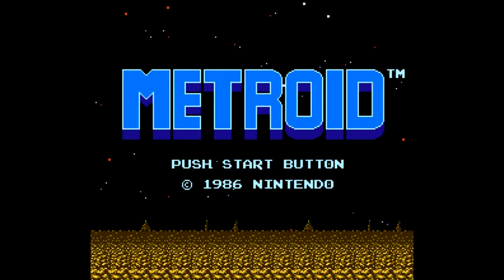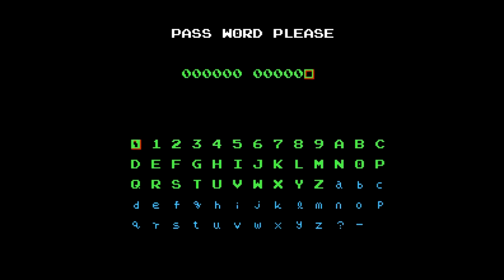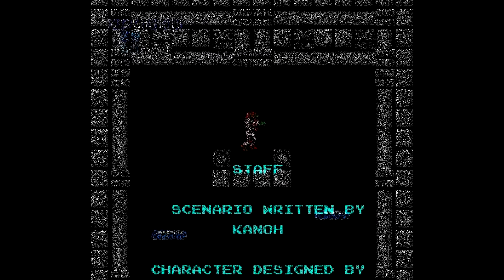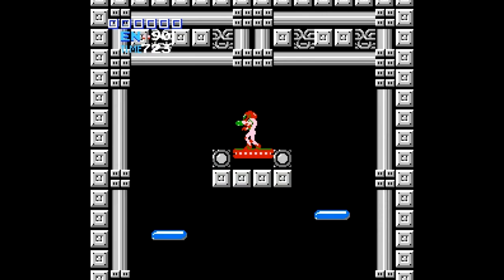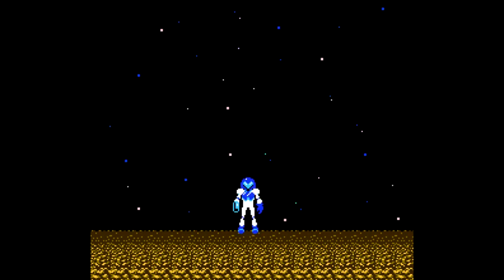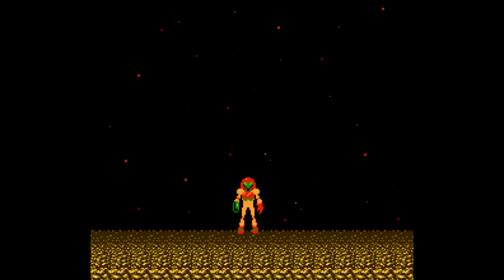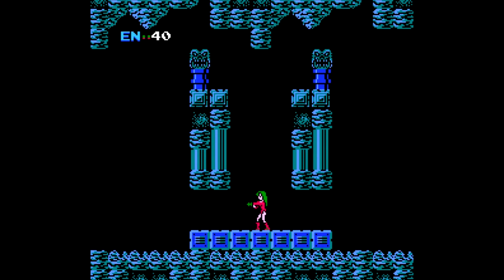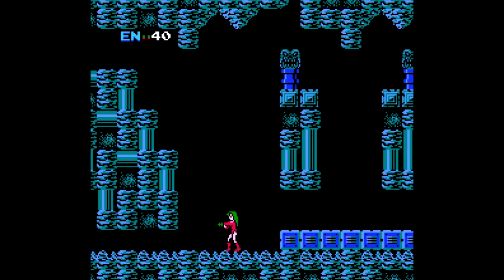Multiple Endings - Let's Play Metroid Bonus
In this part, we show off all the different possible endings for beating Metroid.  All of which are reliant on how quickly you beat the game, one of which is almost impossible to get naturally, in my opinion.